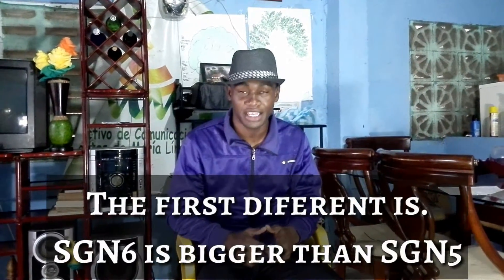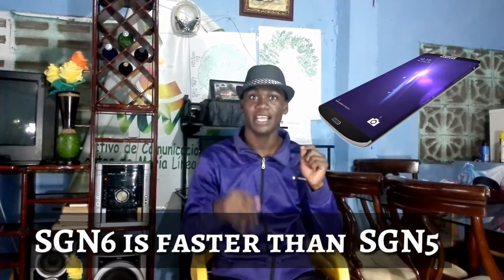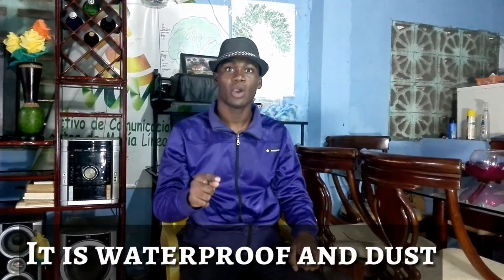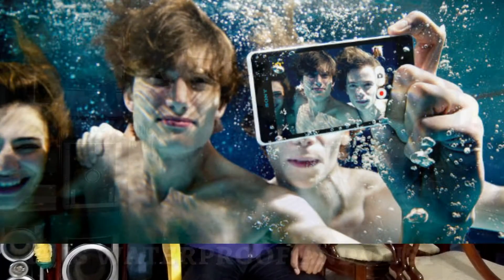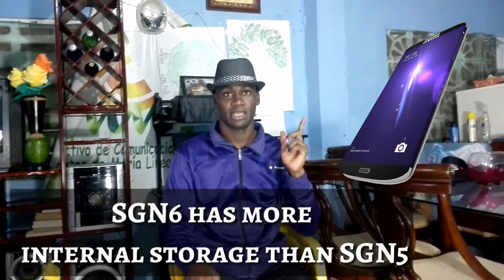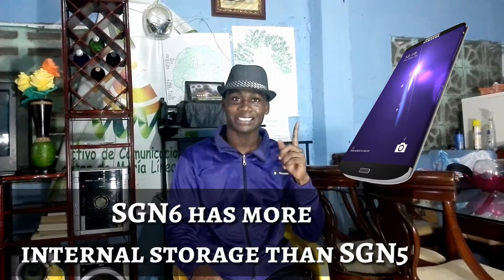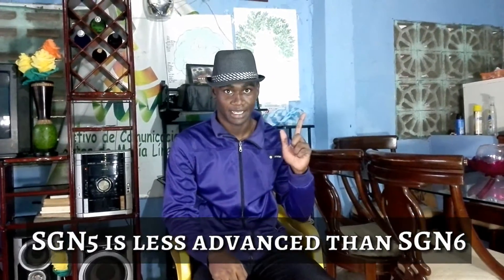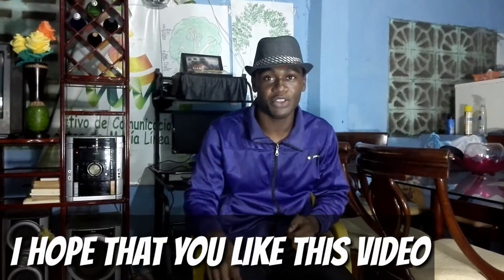SAMSUNG GALAXY NOTE 6 VS NOTE 5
This is the best smartphone on the world.  Without doubt.  But I recommend you that is simply a rumor.